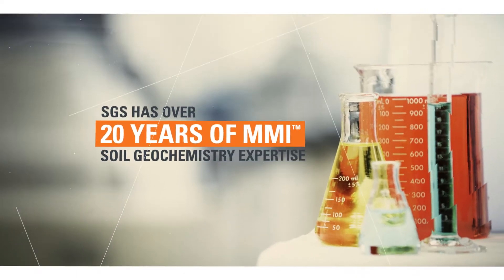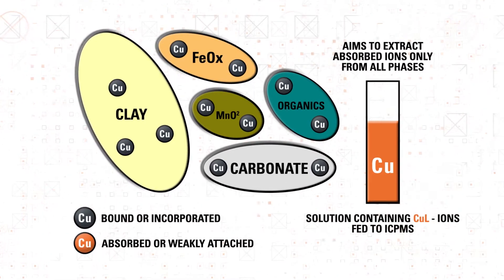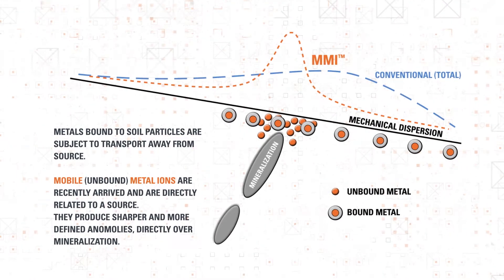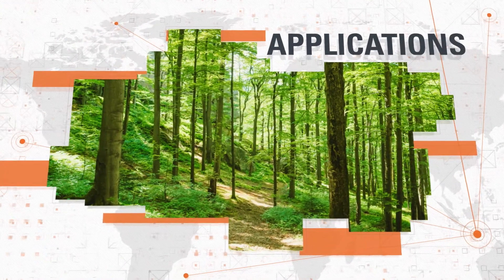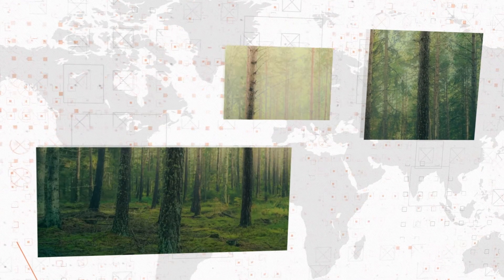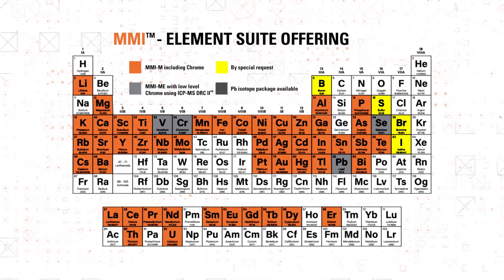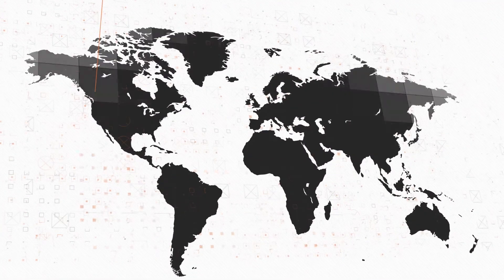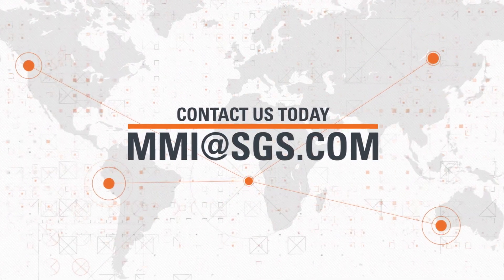An Overview of Mobile Metal Ion (MMI) Soil Geochemistry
For over 20 years, Mobile Metal Ion, MMI soil geochemistry has been a world-renowned exploration tool repeatedly proven to find buried mineral deposits around the world.